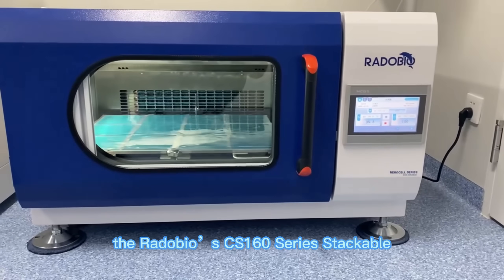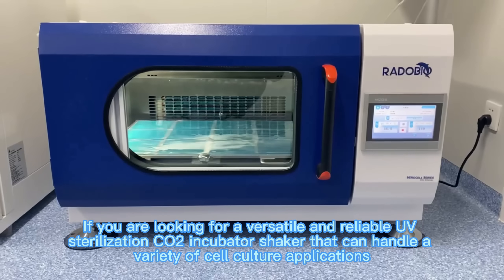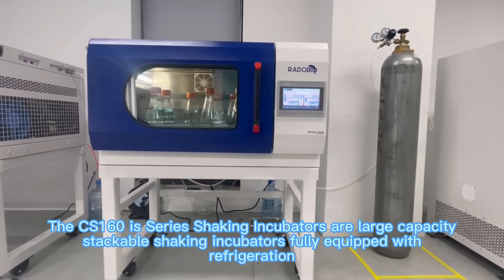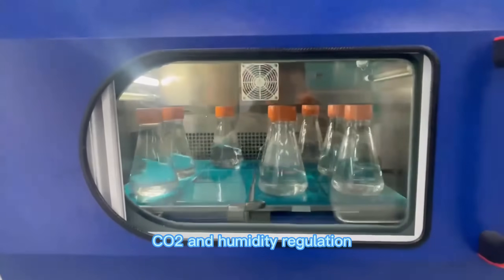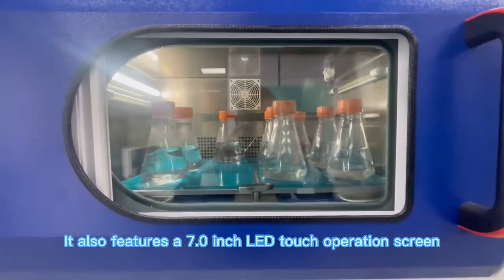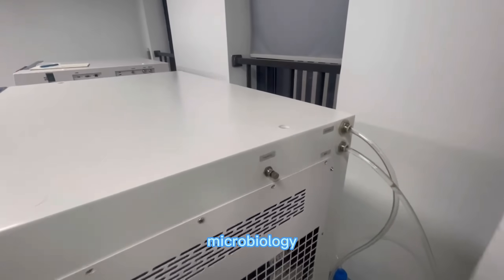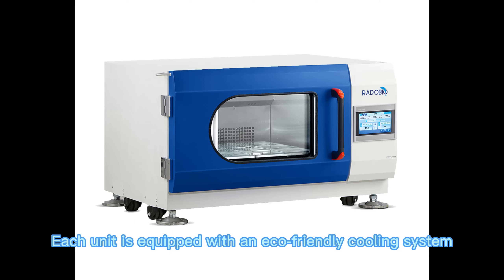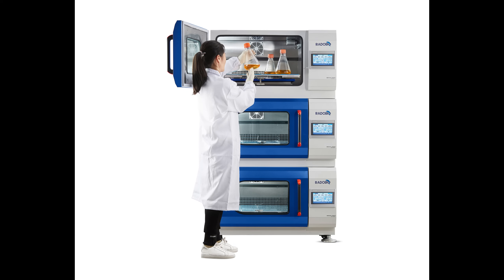Radobio’s CS160 Series Stackable, Refrigerated, CO2, with UV-sterilization Incubator Shaker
Shaking Incubators, the Radobio’s CS160 Series Stackable, Refrigerated, CO2, with UV-sterilization, Optional Humidity Control
If you are looking for a versatile and reliable UV sterilization CO2 incubator shaker that can handle a variety of cell culture applications, you might want to consider the Radobio's CS160. The CS160 is Series Shaking Incubators are large capacity stackable shaking incubators fully equipped with refrigeration, CO2 control, UV-sterilization that combines high performance, reliability and versatility. It is designed for shaking culture of cell in a controlled environment with precise temperature, CO2 and humidity regulation. The CS160 has a large capacity of 160L and can be stacked up to three units to save space and energy. It also features a 7.0 inch LED touch operation screen, a PID control mode, an infrared CO2 sensor, a USB interface and a UV sterilization system. The CS160 is suitable for various applications in biotechnology, microbiology, cell biology and molecular biology.
The stainless-steel housing is constructed to allow up to 3 units to be stacked for most efficient space utilization. Each unit is equipped with an eco-friendly cooling system, so the units are independent of each other and require a maximum of 1300 watts of power. A convenient door system makes the units compatible for use with other brands of incubators such as Thermo-Fisher, Infors and Kuhner.

.Features of the CS160 and CS160H Stackable, Refrigerated, CO2 Shaking
 Single, Double or Triple Stacked Units are available
 Highest flask capacity in the industry
 Door opens flat down allowing all units to be accessible simultaneously
 Large 7” touch screen, digital display of parameters
 Large universal platform 590 mm ?465 mm
 Rinse down is possible in case of spill
 Variable speed of up to 300 rpm
 Programmable, 5 Programs each with 30 stages
 Historical Data of 800,000 messages
 USB interface for data export
Radobio’s CO2 incubator shakers are the perfect solution for your cell culture success. Trust us to help you achieve your research goals.